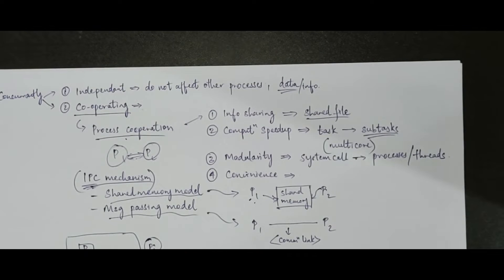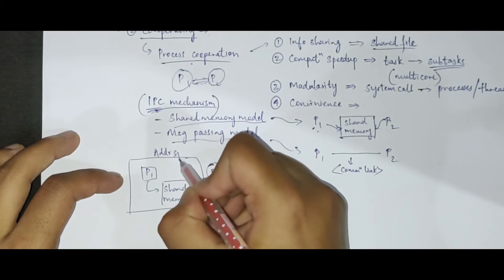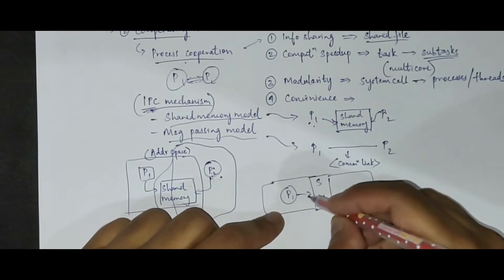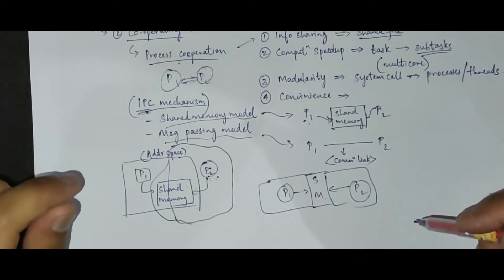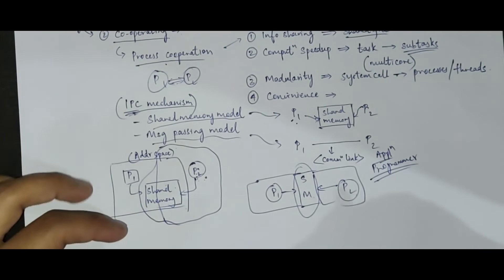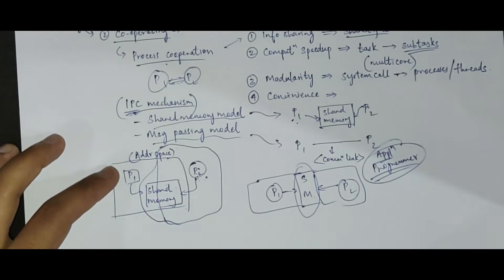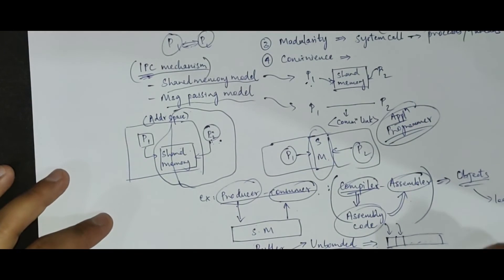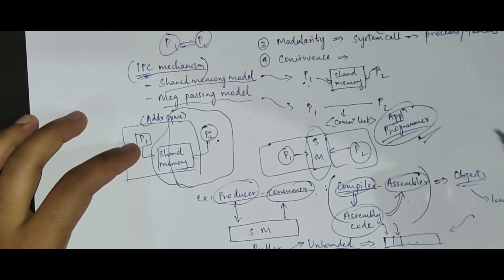Shared Memory IPC with Producer-Consumer Problem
Shared Memory in Operating Systems | Producer-Consumer Problem Explained

In this video, we explore the Shared Memory model, a key Inter-Process Communication (IPC) method in operating systems. Learn how processes communicate by creating shared memory in one process’s address space and attaching it to others. We’ll discuss the challenges of managing shared memory, where application programmers must handle the details since the OS doesn’t enforce it.

What you’ll learn:

 • How processes communicate using Shared Memory
 • Why the OS restricts process memory access and how to bypass it
 • The role of the application programmer in shared memory management
 • A practical example: The Producer-Consumer Problem explained using the shared memory model